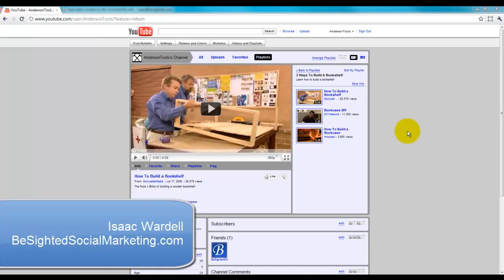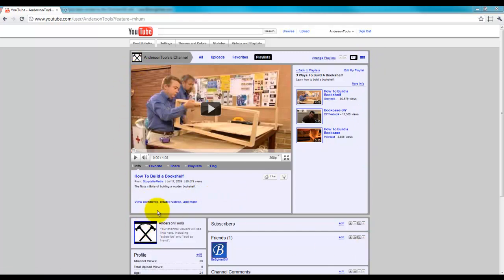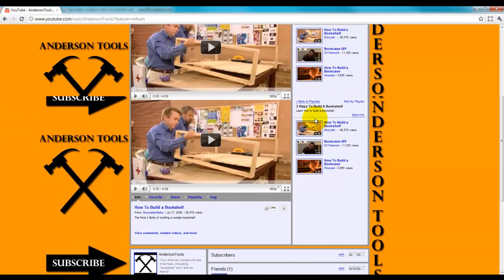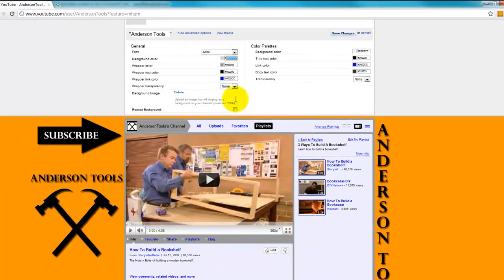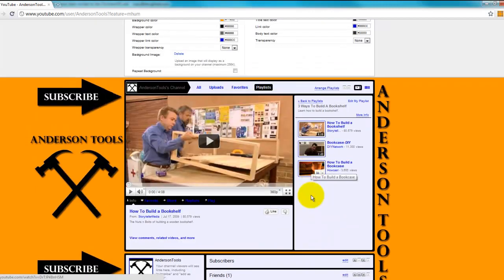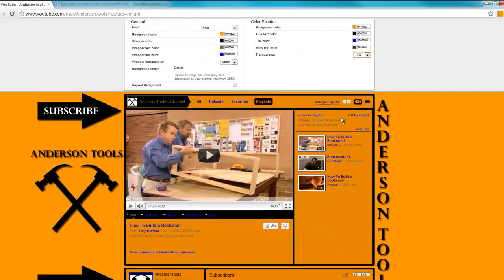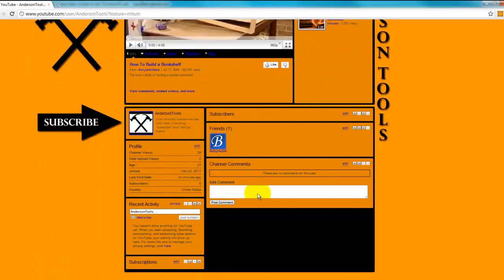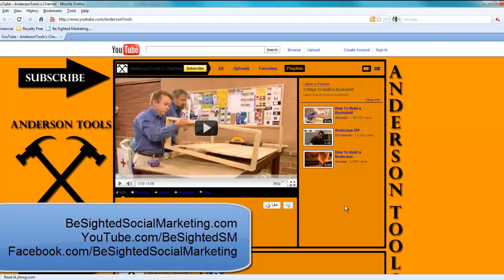How To Customize Your YouTube Background - YouTube Tips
-- Learn how to customize your YouTube background with custom colors and images.